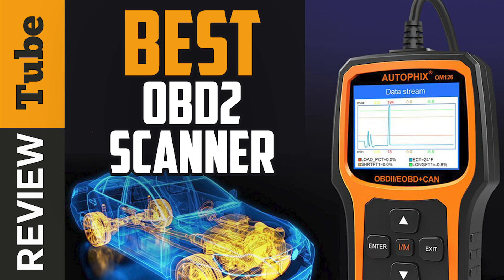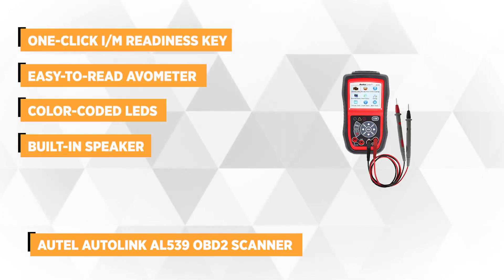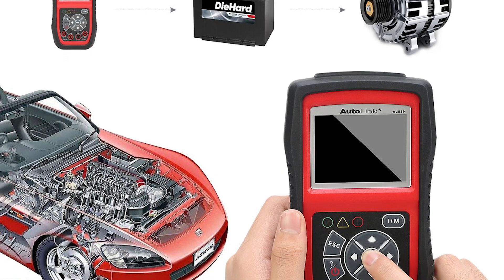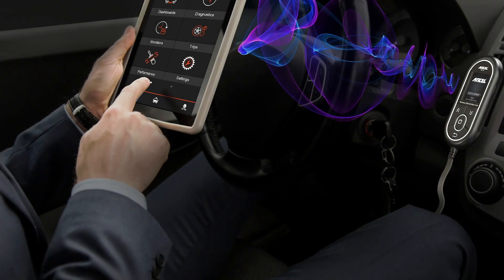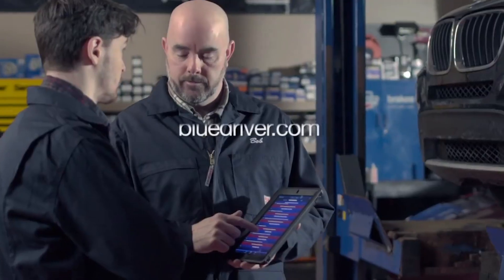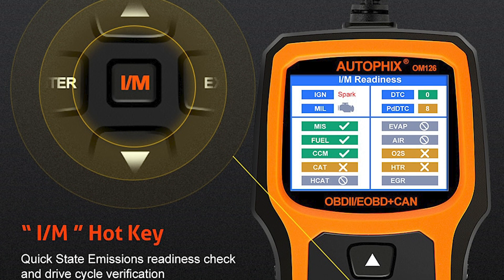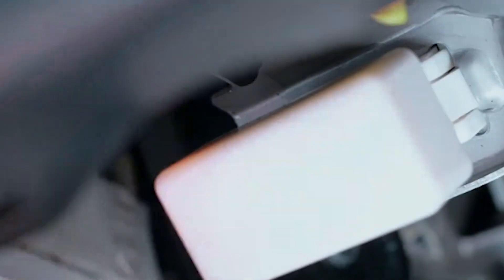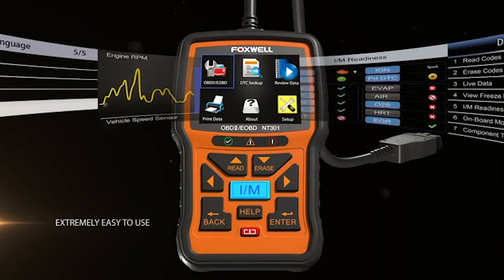✅ OBD2 Scanner: Best OBD2 Scanner (Buying Guide)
OBD2 Scanner: Our trained experts have spent days researching the bestOBD2 Scanners:
✅1. Autel AutoLink AL539 OBD2 Scanner
✅2. Ancel BD310 Bluetooth OBD2
✅3. BlueDriver Bluetooth Professional OBDII Scan Tool
✅4. Autophix OM126 OBDII OBD2 Scanner
✅5. Foxwell NT301 OBD2 Scanner

To save you both time and money, we’ve narrowed down to some of the best OBD2 Scanners.
Check out an in-depth review of the best OBD2 Scanner.

In this video, we make new research on the top best OBD2 Scanners.
This is the best OBD2 Scanner review.
Best time for buying your new OBD2 Scanner.

OBD2 Scanner
Best OBD2 Scanner
OBD2 Scanner
OBD2 Scanner